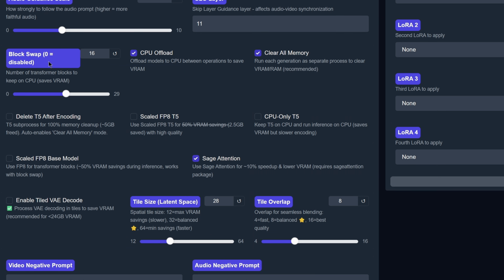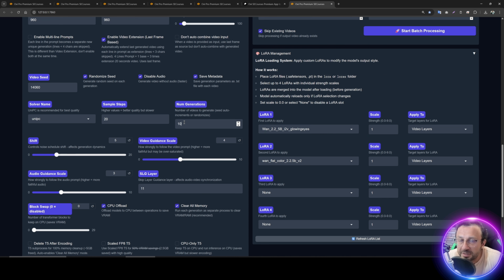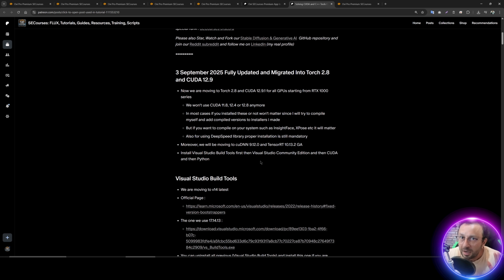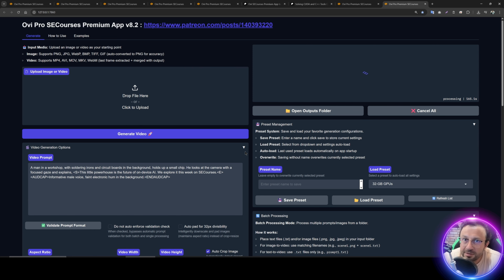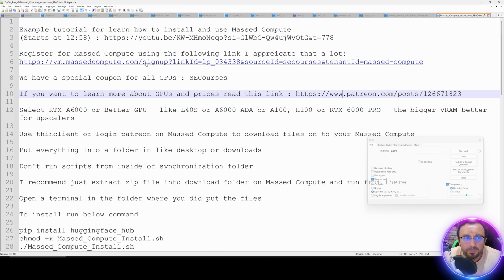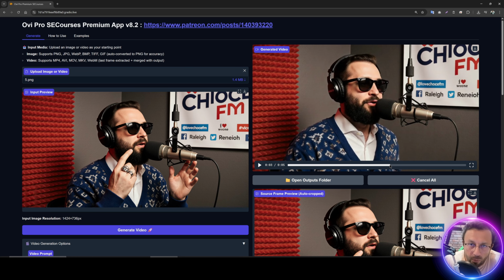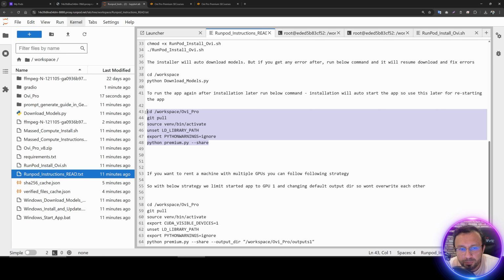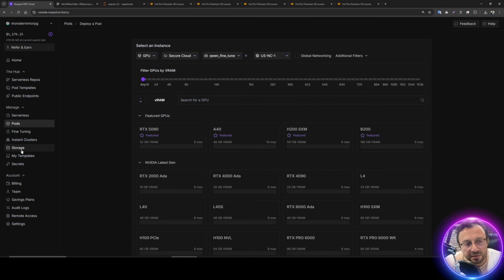It's Finally Here: The First TRUE Open-Source AI Video & Audio Generator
Forget waiting lists and expensive APIs. The era of closed-off, corporate-controlled AI video generation is soon over. This is Ovi : The first-ever public, open-source model that generates both VIDEO and synchronized AUDIO, and you can run it on your own computer—even with a 6GB GPU! This isn't just a demo; it's a full, step-by-step revolution.

In this ultimate A-Z guide, I'll show you EVERYTHING you need to know to install and master this Sora 2 and VEO3 like AI. We'll go from zero to generating incredible talking videos from text or a single image.

🔥 In This Tutorial, You Will Learn To:
🎓 Master the Ultimate SORA 2 and VEO 3 Alternative: The first true open-source challenger to OpenAI & Google.
💻 Run on Low-Spec Hardware: We've optimized this to run on GPUs with as little as 6GB of VRAM!
💸 Generate for FREE: No credits, no subscriptions. Run it locally on Windows or cheaply in the cloud.
🗣️ Create Synced Audio & Video: Go beyond silent movies. Make your characters speak with perfect lip-sync.
☁️ Install ANYWHERE: Complete one-click install guides for Windows, MassCompute, and RunPod.
🖼️ Animate Any Image: Bring your static images to life with stunning animation and speech.
🚀 Unlock Pro Features: Dive deep into batch processing, video extensions, LoRA support, and advanced optimizations.

🕒 VIDEO CHAPTERS:

0:00 Introduction to OVI: The First Open-Source Audio+Video AI
0:37 Impressive AI Video Generation Demos
1:00 Core Capabilities: Text-to-Video & Image-to-Video Animation
1:26 UI Walkthrough: Uploading Images & Videos
1:39 Auto Cropping, Padding & Aspect Ratio Control
1:53 Adjusting Base & Output Video Resolution
2:23 Using Built-in Examples & Understanding Prompt Structure
2:36 Essential Prompting Syntax: Speaking & Audio Tags
2:49 Built-in Prompt Validation & Syntax Error Checker
3:05 Advanced Feature: Seamless Video Extension & Storytelling
3:52 How Video Extension Uses the Last Frame for Continuity
4:19 Setting Custom Video Duration & FPS Explained
4:38 Using a Video as an Initial Input Frame
4:53 Seed, Disabling Audio & Full Metadata Explained
5:22 How to Use LoRAs with OVI (Video & Sound Layers)
6:38 DEEP DIVE: GPU & Memory Optimization Settings
6:51 Block Swap: Running on Low VRAM GPUs (6GB+)
7:11 CPU Offloading & "Clear All Memory" for Low RAM Systems
7:44 Intelligent Scaled FP8 for VRAM Reduction & Quality
8:25 Tiled VAE Decode: The Key to Low VRAM Performance
8:48 Using the Full Preset System for Different Setups
9:09 Pro Feature: Automated Batch Processing from a Folder
10:32 OVI Installation Guide Introduction (Windows, MassCompute, RunPod)
10:50 Step 1: Download & Extract the Files on Windows
11:12 Step 2: Running the One-Click Installer & Update Script
11:39 CRITICAL: Windows Prerequisite Installation Guide
12:53 Step 3: Using the Resumable Model Downloader
14:52 How to Update the Application
15:06 First Launch & Verification Test
18:18 Pro Tip: Running the App on a Second GPU
20:32 Advanced Prompting Guide: How to Write Effective Prompts
20:53 Using Google Gemini to Generate OVI Prompts (Detailed Walkthrough)
22:02 Pro Tip: Setting Custom Durations Per Prompt Line
23:21 Cloud Guide: How to Install on MassCompute
23:44 Deploying the Machine & Selecting the Right GPU
25:03 Connecting via ThinLinc & Transferring Files
25:45 Running the MassCompute Install Script
28:04 Accessing the App & Performance on MassCompute
29:53 Cloud Guide: How to Install on RunPod
30:21 Configuring the RunPod Pod (Template, Disk, GPU)
31:56 Connecting to JupyterLab & Uploading Files
32:26 Running the RunPod Install & Download Scripts
34:02 Accessing the App on RunPod (Gradio vs Proxy)
38:41 Pro Feature: Using the Gradio Queue System for Batch Jobs
40:45 Final Words, Support & Community Links (Discord, Reddit)